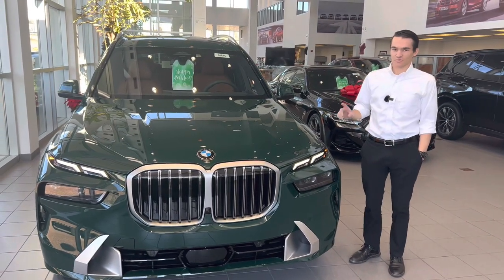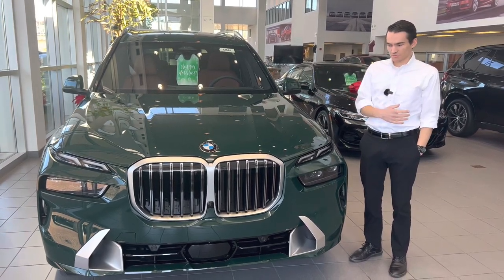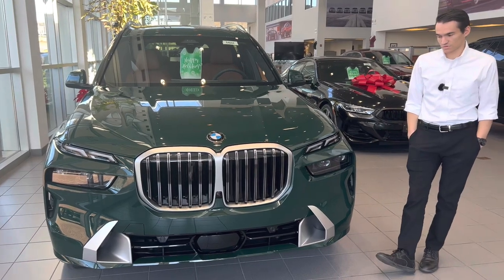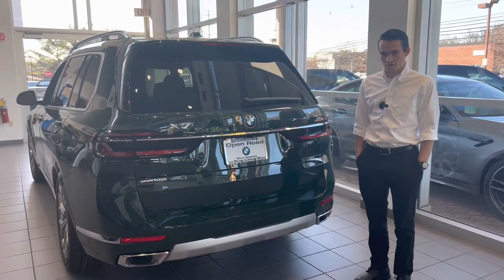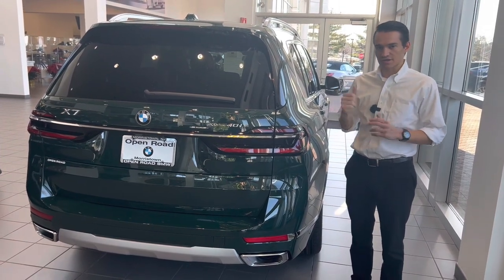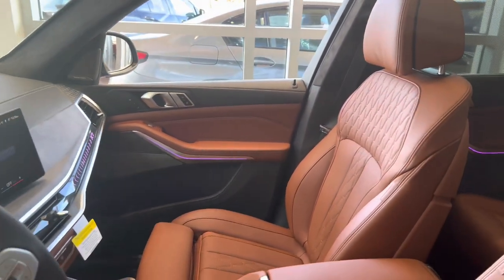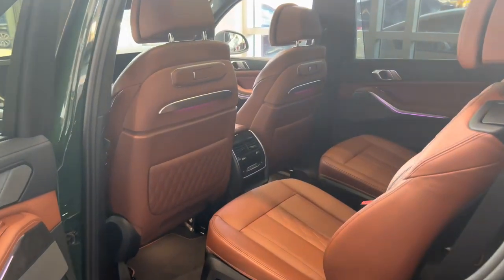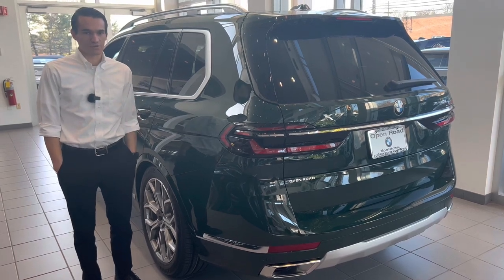Spec Check: British Racing Green over Tartufo Merino 2023 BMW X7! (Over $10k in Color Options!)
In today’s video, we’re doing a spec check on this 2023 X7! This X7 is a special one, as it’s finished in one of the classiest and most elegant color combos of all time: Green over Tan! More specifically, this X7 is wearing British Racing Green over a Tartufo Merino Leather Interior. This X7 sports full Individual composition, as both the interior and exterior finishes are special order.

The price and options break down is shown below:

British Racing Green: (+$5,500)
Tartufo Full Merino Leather (+$4,650)
Parking Assistance Package (+$900)
Premium Package (+$1,850)
Climate Comfort Package (+$1,600)
Second-Row Captains Chairs (+$850)
Anthracite Alcantara Headliner (+$1,000)
Destination (+$995)